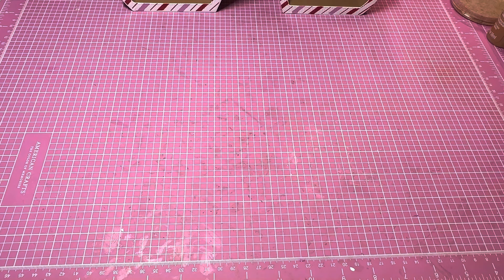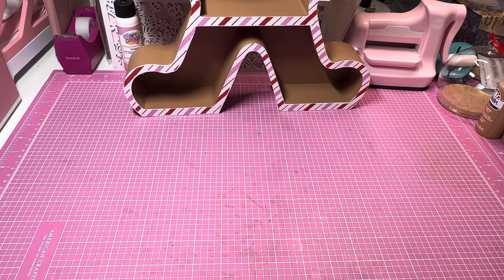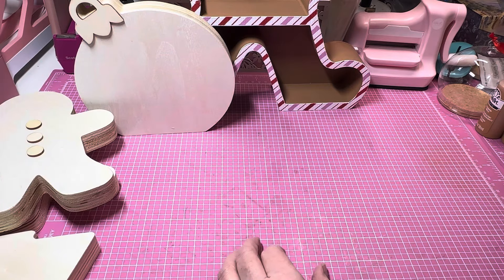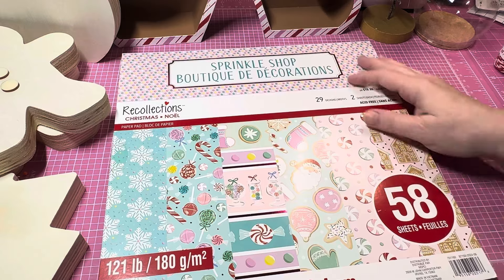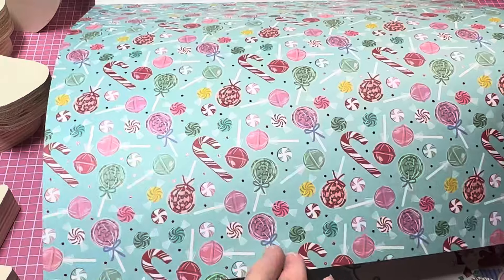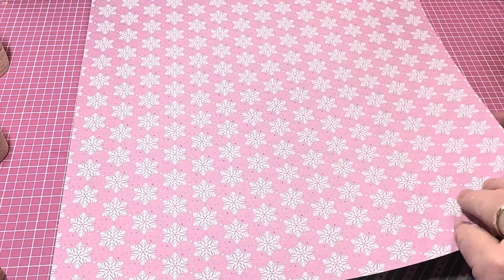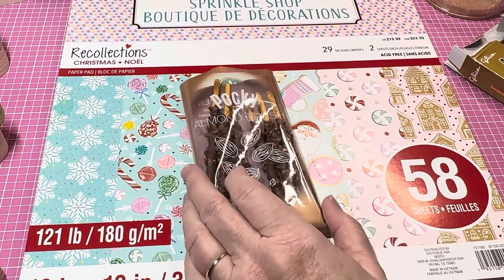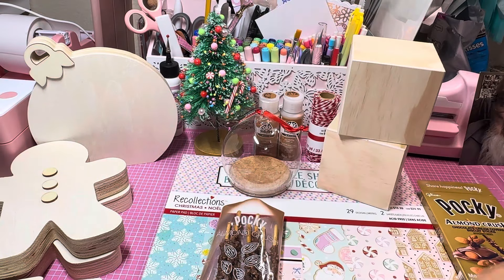COME SEE THIS MICHAELS HAUL! GREAT CHRISTMAS ITEMS!